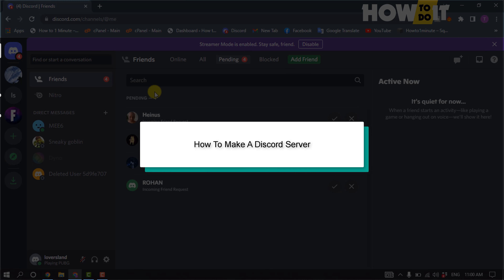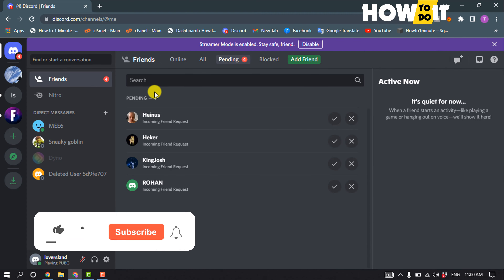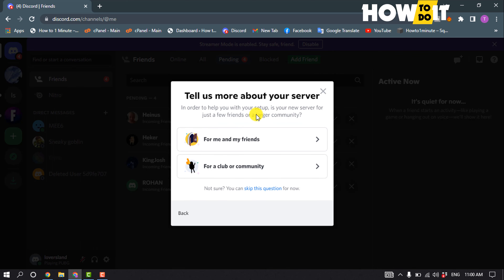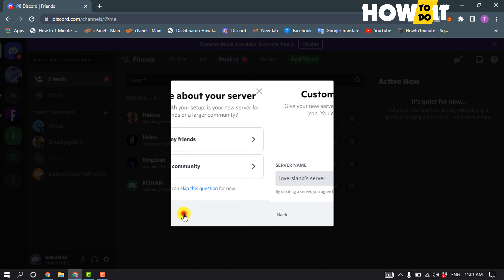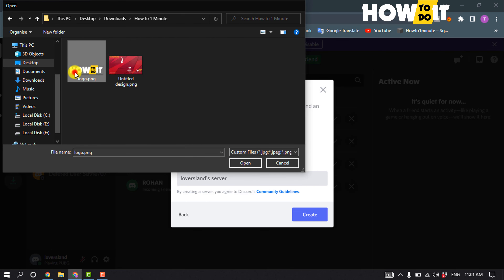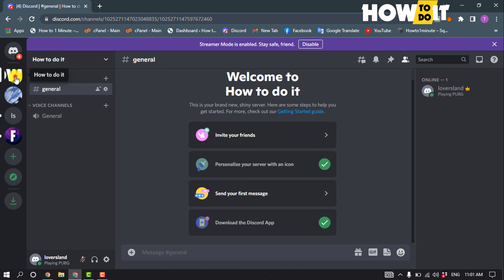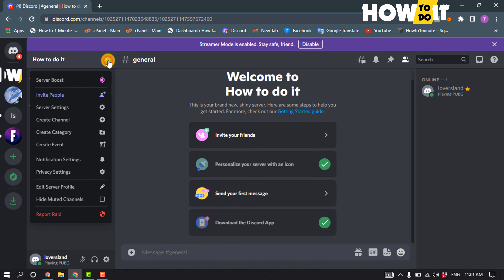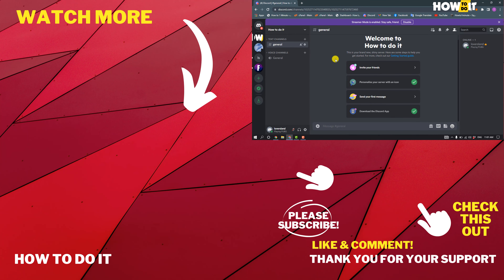How To Make a Discord Server 2024: Discord Mastery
Embark on your Discord journey and master the art of creating a thriving server! 🚀 Learn the step-by-step process to set up a Discord server, customize channels, roles, and permissions, and foster a vibrant community. Dive into the world of Discord server creation with this comprehensive guide. 💻✨

Step 1: Log in to Discord or Sign up for an account.
Step 2: Click the "+" icon in the sidebar to create a server.
Step 3: Customize server settings, including name, icon, and region.
Step 4: Create and organize channels for text and voice communication.
Step 5: Set up roles and permissions for members.
Step 6: Invite friends or share the server link to grow your community.

📖Chapters of How To Make a Discord Server
00:00 - Introduction: Creating a Discord Server
00:08 - Open Discord: Launching the Discord Application
00:14 - Add Server Icon: Accessing the "Add Server" Icon
00:18 - Create My Own: Selecting the Option to Create a New Server
00:25 - Server Type: Choosing the Purpose of the Server (e.g., Friends, Club, or Community)
00:32 - Upload Profile Photo: Adding a Profile Photo to the Server
00:38 - Enter Server Name: Providing a Name for the New Server
00:43 - Create Server: Initiating the Server Creation Process
00:51 - Server Created: Confirmation of Successful Server Creation
00:56 - Customize Server: Accessing Options to Customize the Server
01:03 - Create Channels: Setting Up Text and Voice Channels
01:08 - Conclusion: Viewer Engagement Request
01:15 - Viewer Appreciation: Thumbs Up and Subscribe